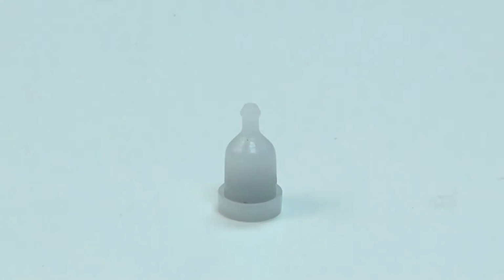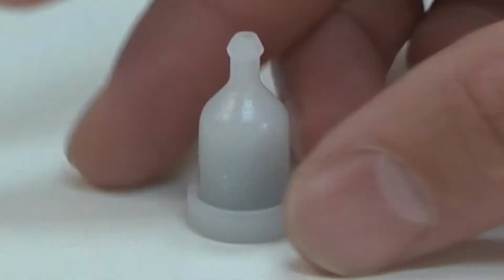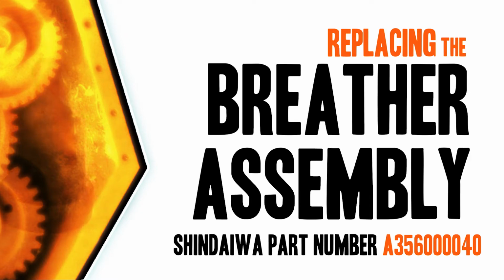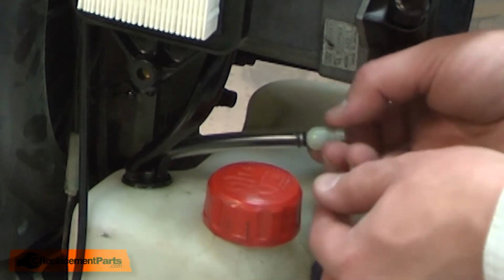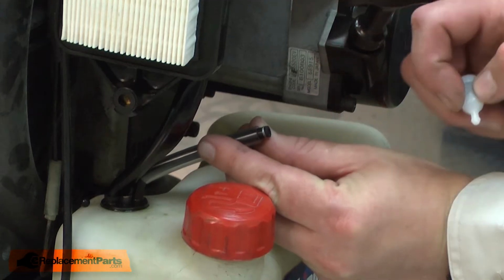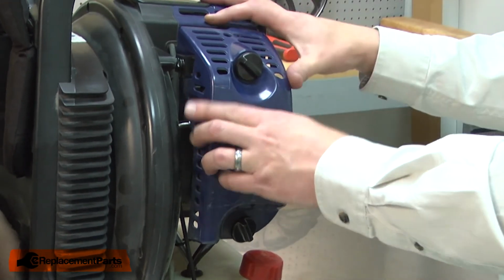Shindaiwa Backpack Blower Repair - Replacing the Breather Assembly (Shindaiwa Part # A356000040)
Do you need a replacement Breather Assembly for your Blower? eReplacementParts.com has thousands of replacement parts for a variety of Power Tools, Outdoor Power Equipment, and Appliances. To purchase the part shown in this video (Part # A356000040), click the link here:

The information in this video is specific to Shindaiwa and Echo Blowers. The replacement process for different brands may differ slightly from the one you see in this video. To find more Blower repair videos, check out our Lawn and Garden Equipment Repair playlist

If you need a replacement Breather Assembly for a different model number Blower, simply enter your Blower’s model number on our homepage here:

Not sure where to find your model number? No problem. You can find tips for locating your Blower’s model number on our website here:

Replacing the Breather Assembly can help solve the following issues you may be having with your Blower:
1. Blower Won't Start

Here are a list of the tools required for this repair:
• None required

At eReplacementParts.com, we think that Fixing Things Makes Sense! That’s why we’re committed to providing you with high-quality parts quickly and easily, and helping you save time and money on your repair. We only sell Original Equipment Manufacturer (OEM) parts, so you know that the part you order will be compatible with your Blower. We also provide Same-Day shipping, so your manufacturer-approved part will arrive FAST!

For more info on our shipping or return policy, or to speak with a customer service representative, visit our